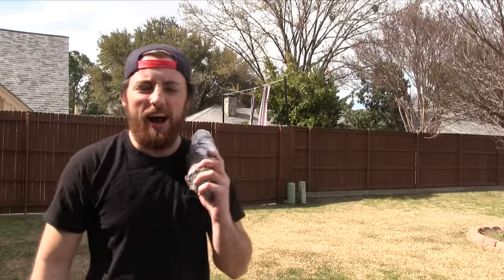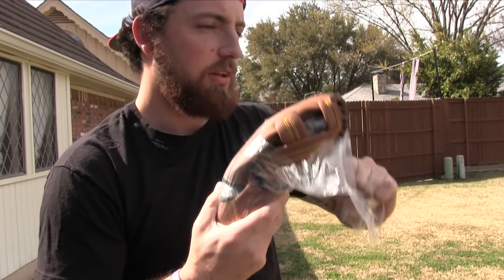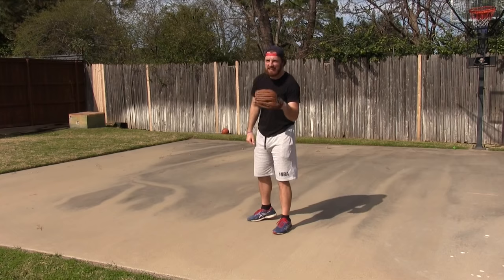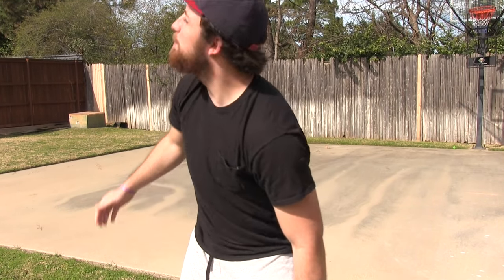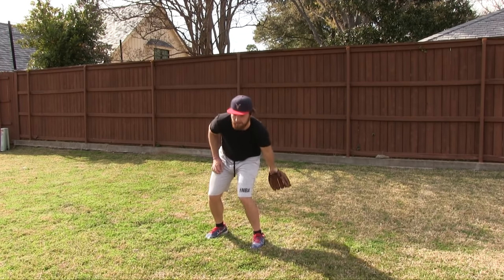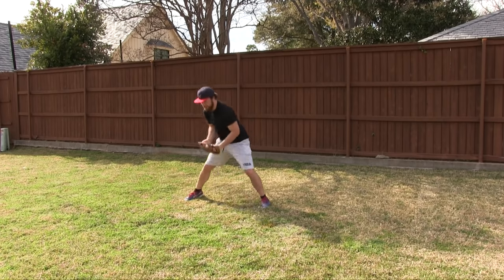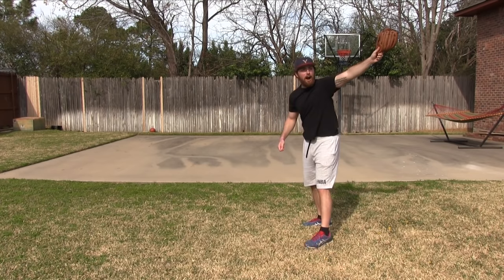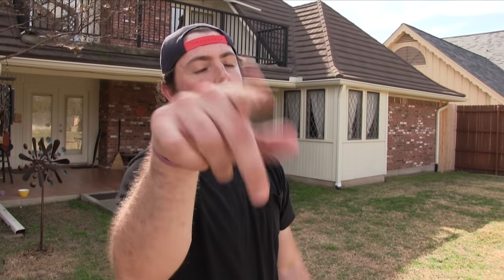This Is The World's CHEAPEST MLB Baseball Glove!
This is indeed the worlds cheapest MLB baseball glove.  I wanted to see how well the cheapest baseball glove ever could perform... and surprisingly it did great!